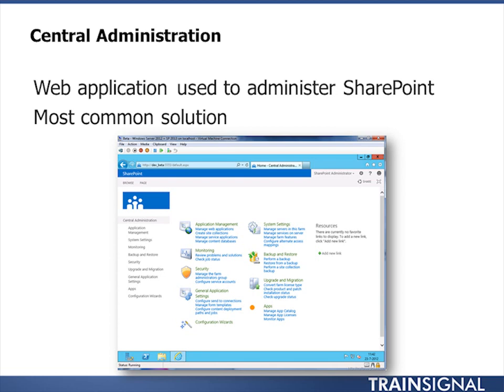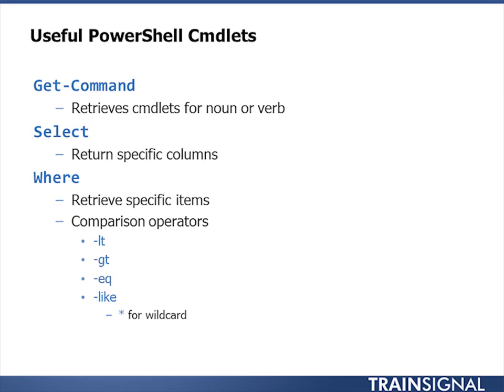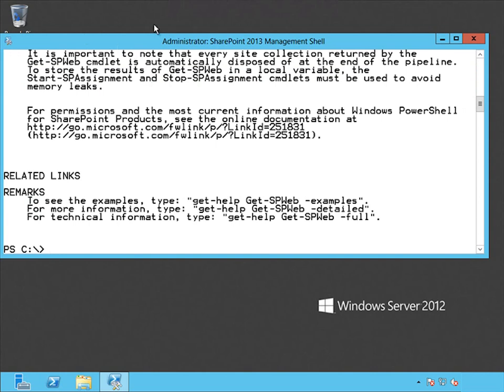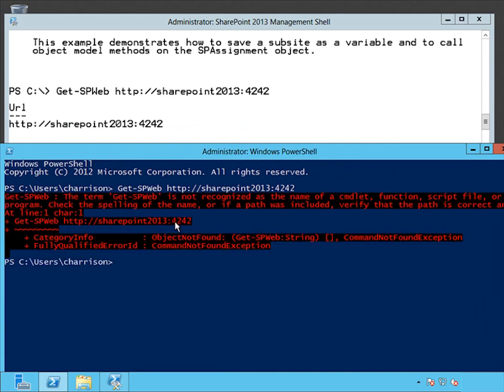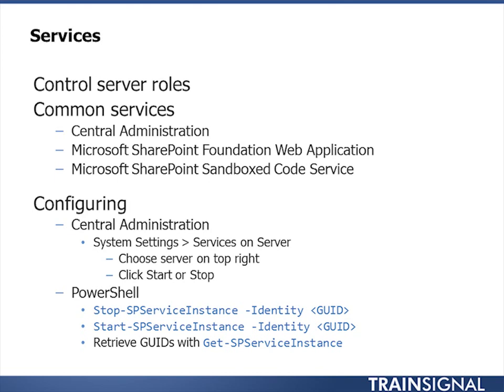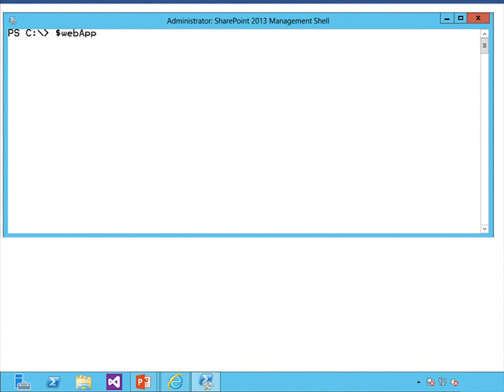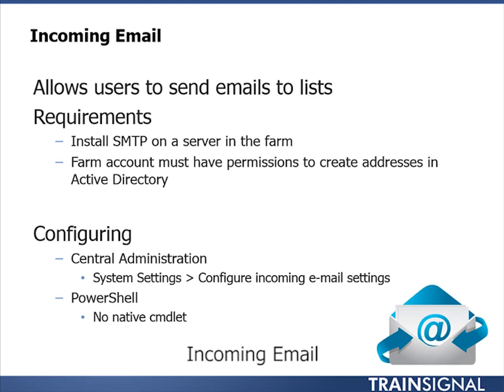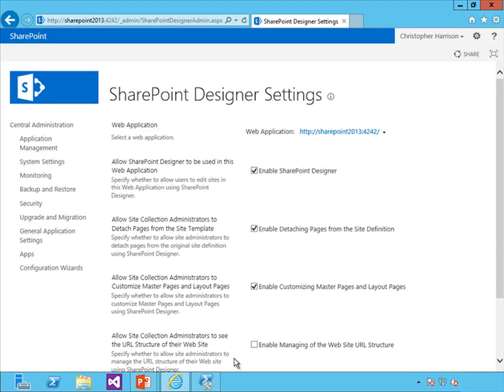Sharepoint farm configuration